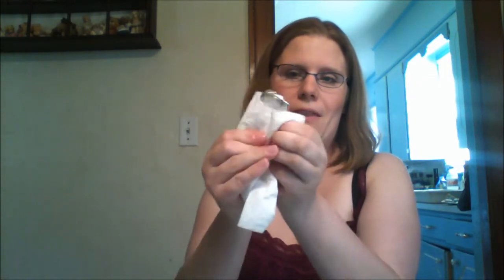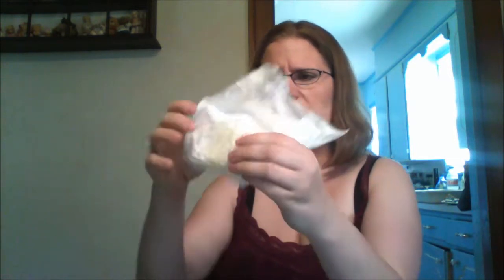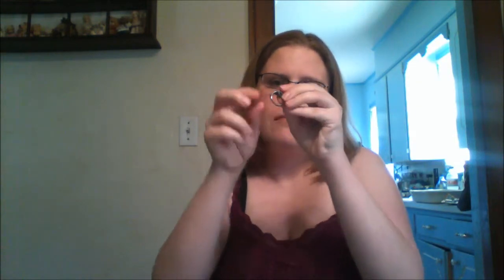French Vanilla Jewelry Candle Reveal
Got my mom a candle for Mothers Day this year, this is the review and reveal on the candle for her.